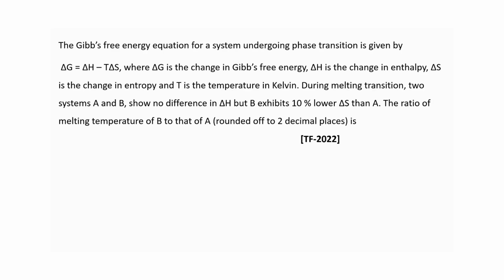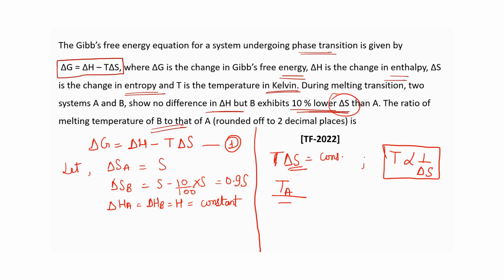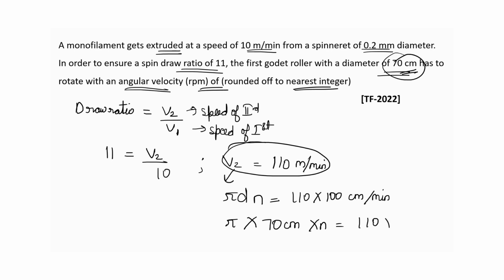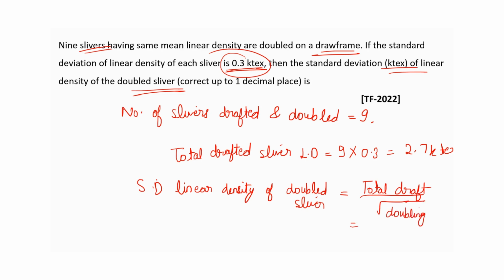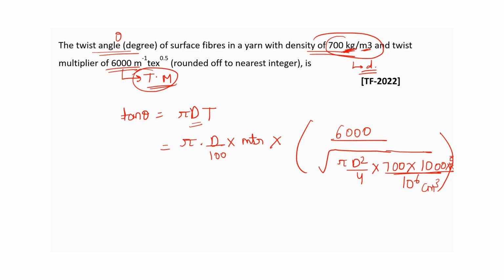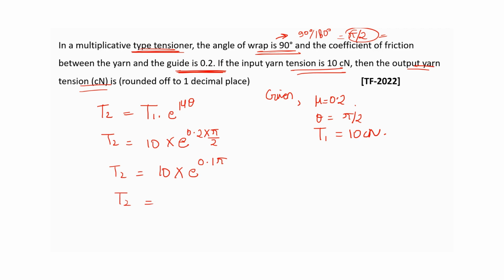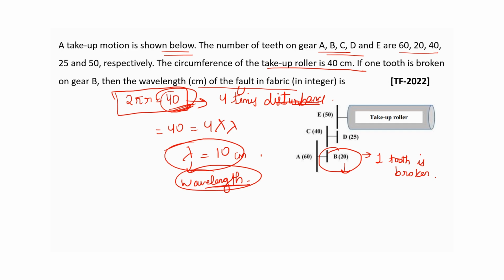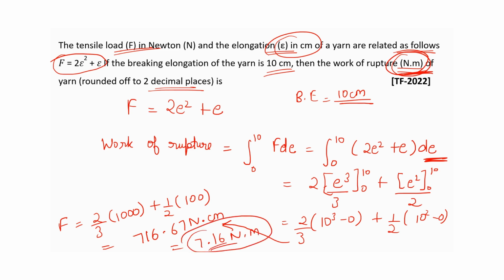Gate 2022 Solved Paper | Part 5 Textile Engineering | GATE Textile and Fibre Engineering TF 2022